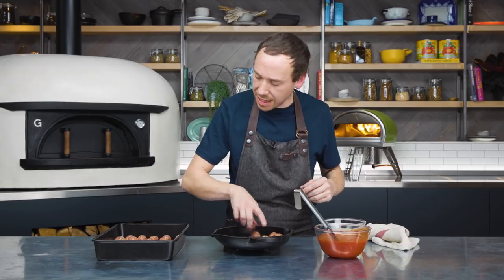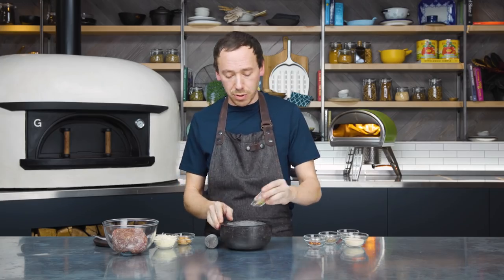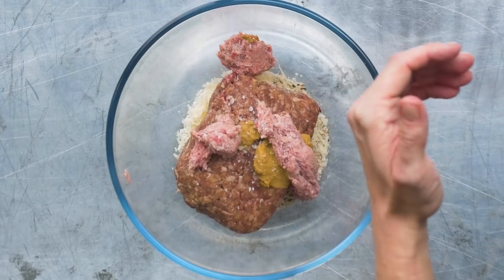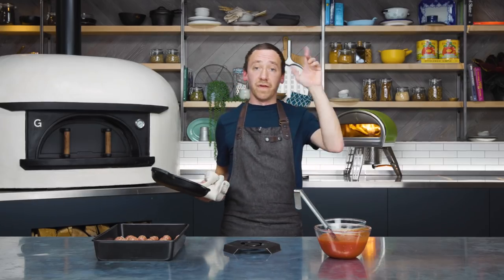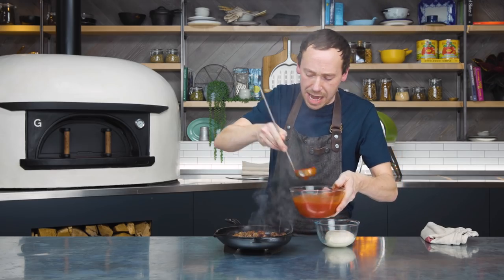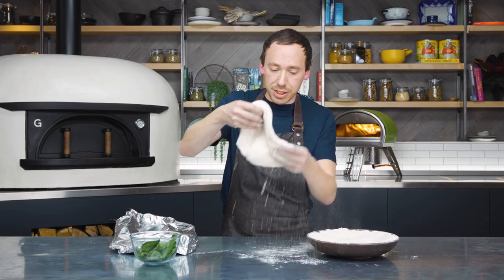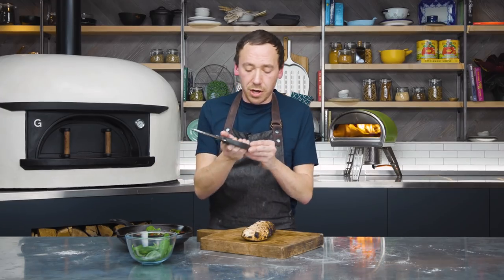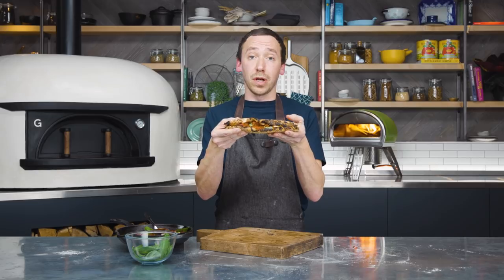Meatball Panouzzo | Roccbox Recipes | Gozney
Legend has it that Neapolitan pizza chefs would make this as a chefs treat (apparently, they were bored of regular pizza?!) and it’s easy to see why as these pitta/calzone/sandwich/pizza hybrids are great fun to make an even more fun to eat! Here, we’ve stuffed the panuozzo with the most incredibly umami packed meatballs that you’re sure to end up making again and again…

Share your creations using